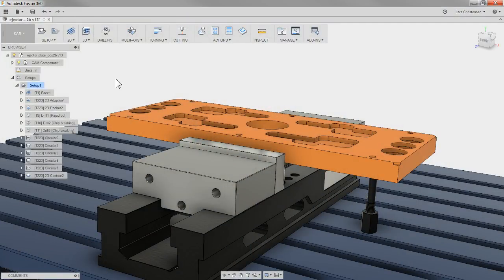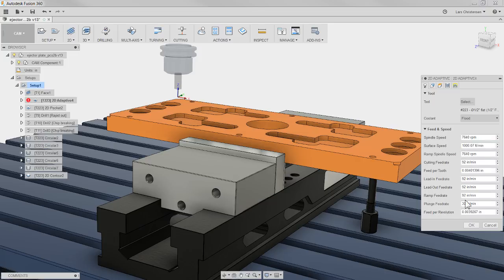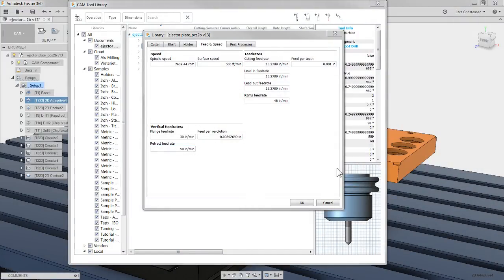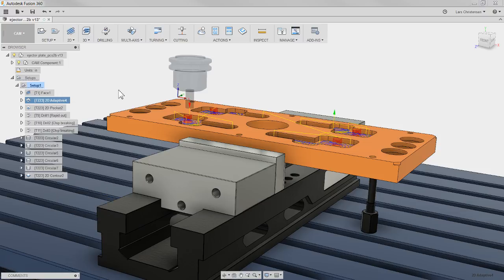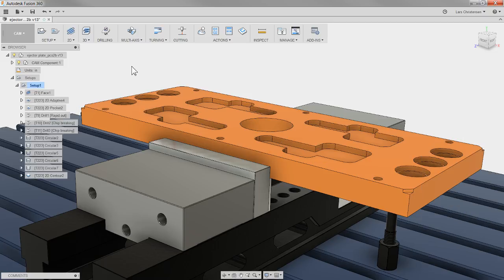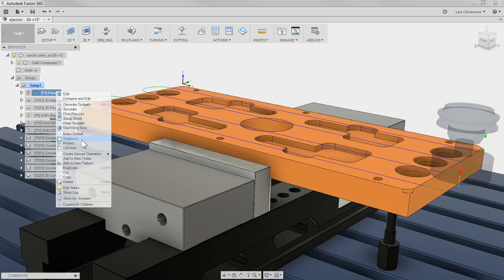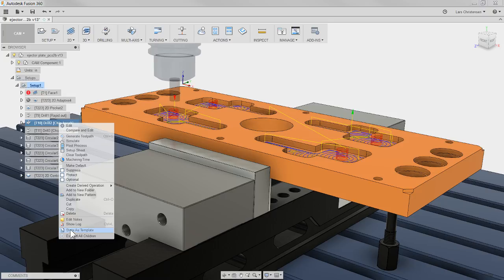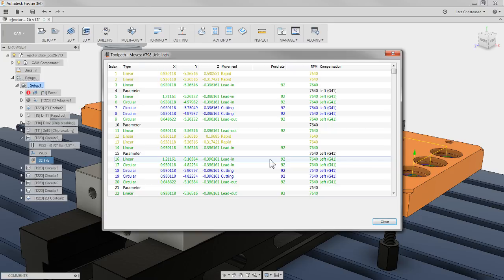Fusion 360 — 3 Awesome Right-Click Options for CAM —Your Comments & Questions — LarsLive 51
Live Stream — They are not hiding, BUT, if you don't know about these 3 Awesome Right-Click Options for CAM... This is Fusion 360 AND we will chat about your comments and questions.